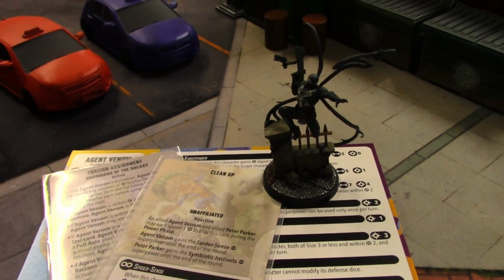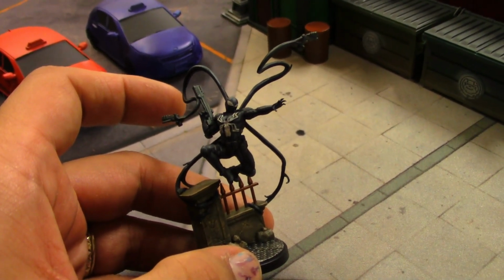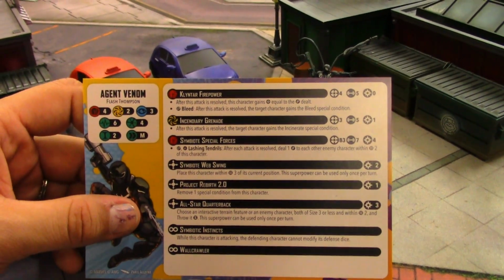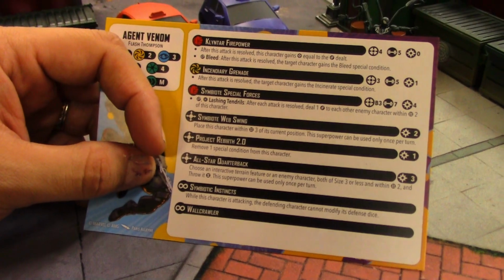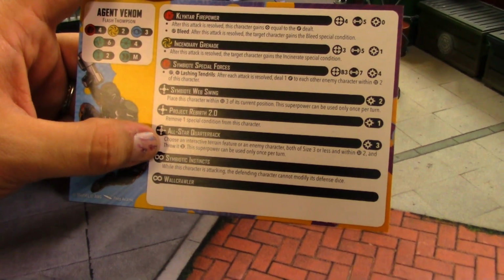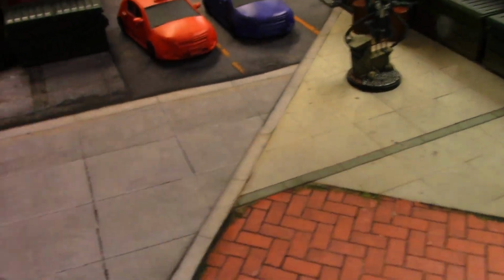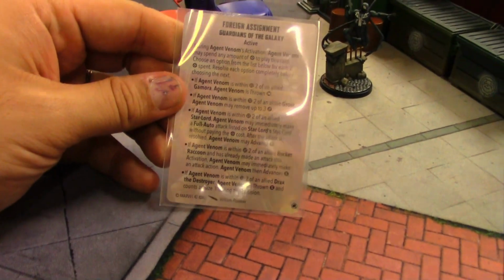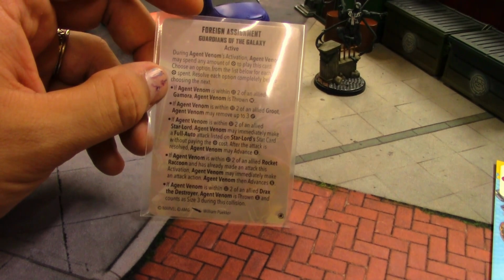Marvel Crisis Protocol Dossier Agent Venom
Agent Venom comes charging into Marvel Crisis Protocol, and we open up his Dossier in this weeks video! Did Flash Thompsn peak in highschool, or is his model one of the greats? How about his card? Where is his place in MCP. Watch, and share in our hot potato takes!

Let us know what worked, and where we can improve, and be sure to like and subscribe for more content, and for another way to support the channel, check out our Patreon!